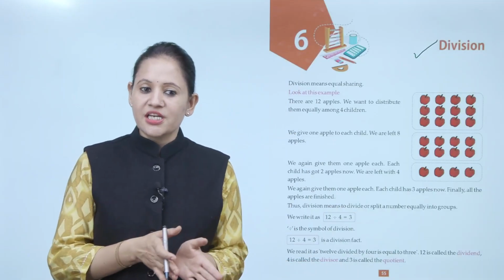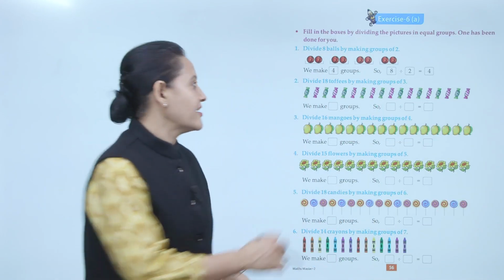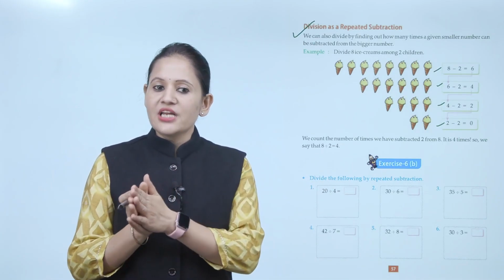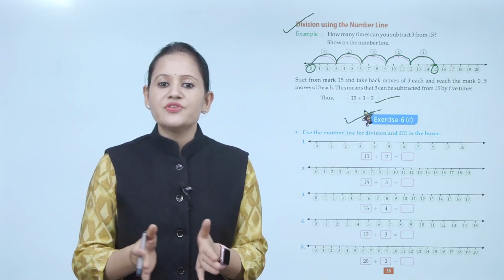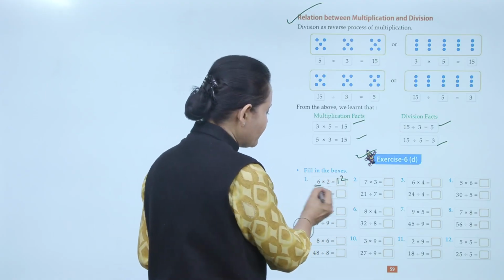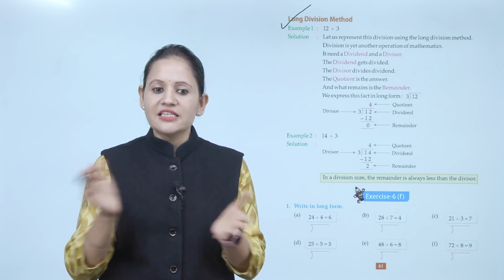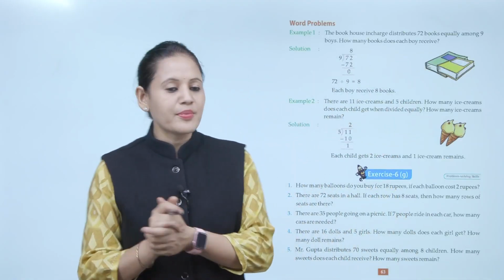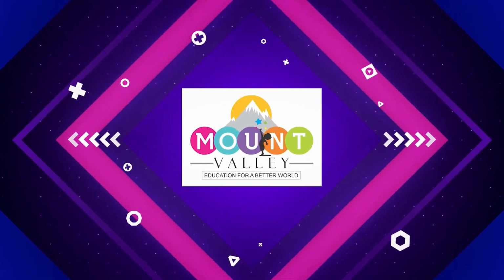Ch 6 | Mount Valley | Maths | Class 2 | Division | For children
Maths Master, a new launching of Mount Valley Publishing House, is embellished with all the features for which the products of Mount Valley Publishing House are famed i.e. rich study material, creative illustrations, thoughtful presentation, interactive exercises, quality printing and much more. But what makes it different from other is that the books of the series are geared up with digital animation, web-support and animated videos wherever required.